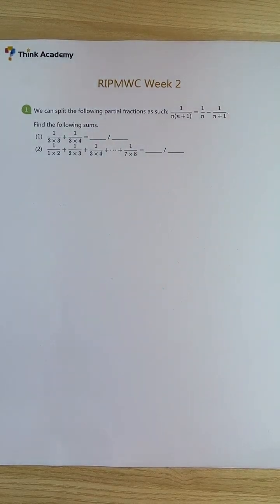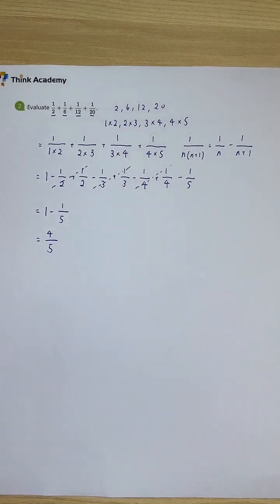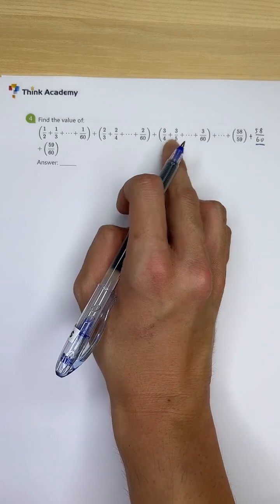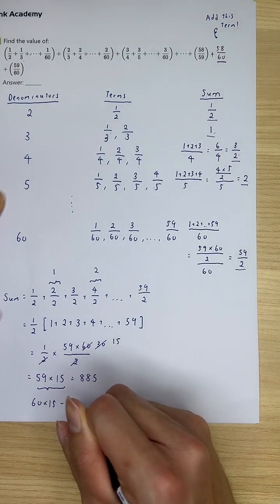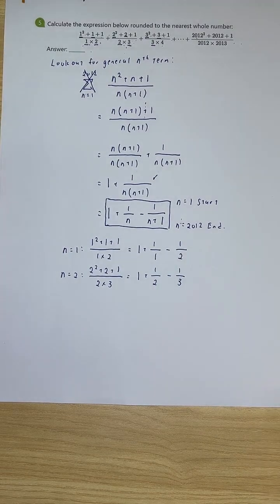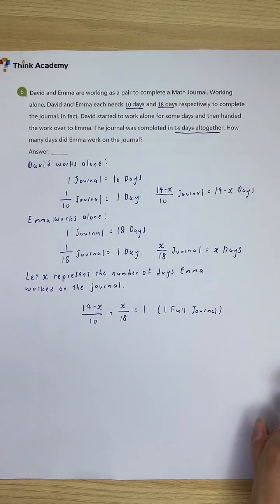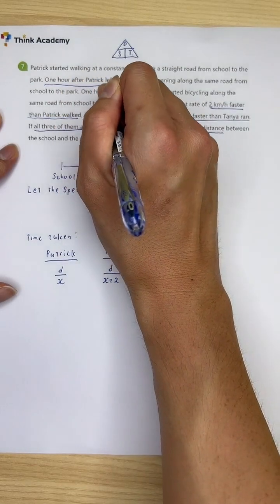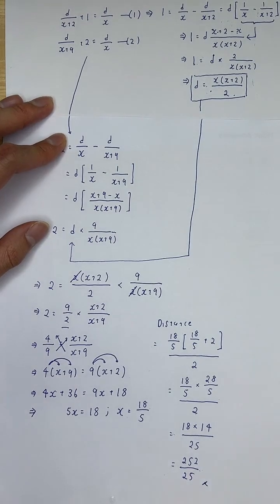RIPMWC Week 2 Tutorial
Learn how to solve RIPMWC questions with Teacher Chi Yew. Conducted on TikTok live on 9 March 2023.